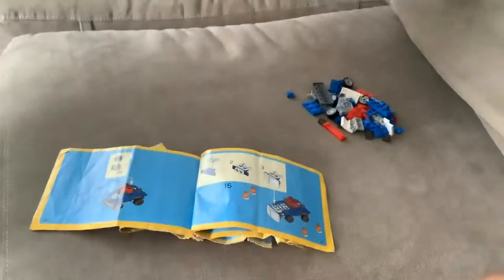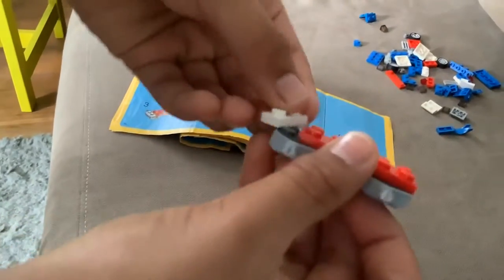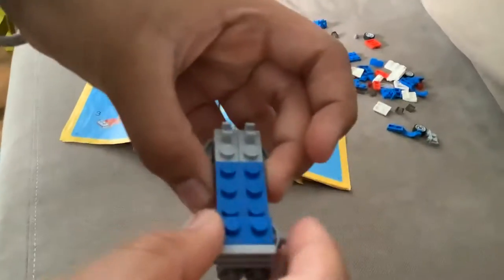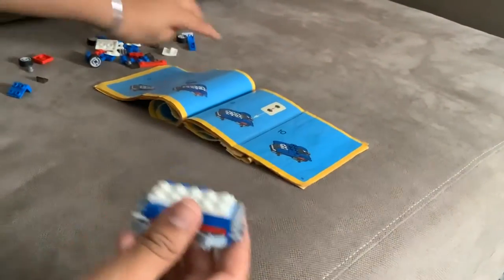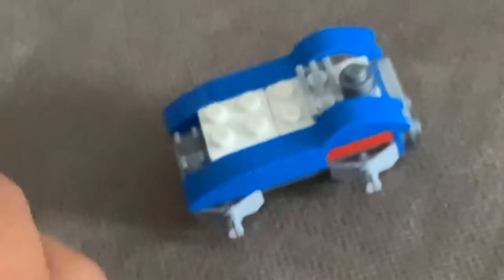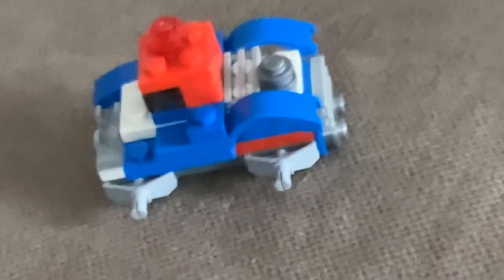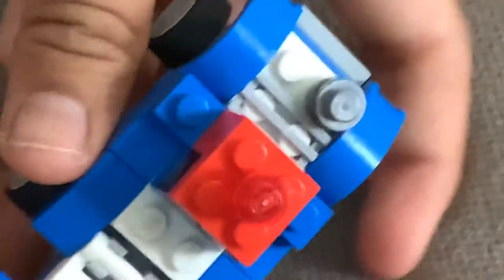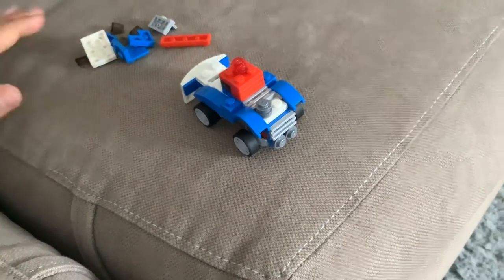Building a snow plow❄️ (part 2)